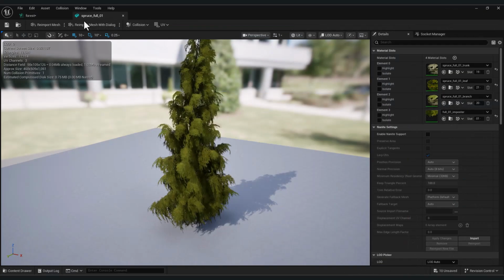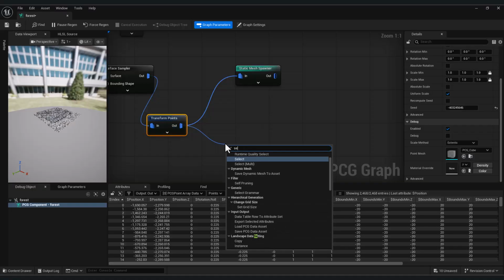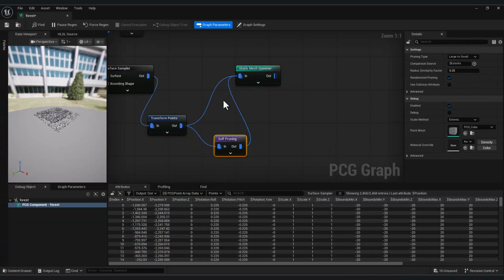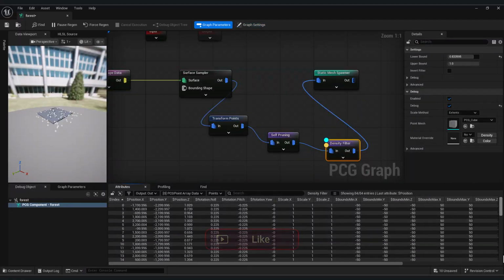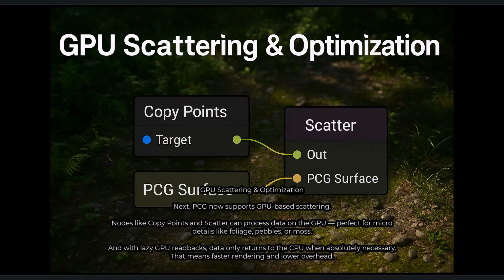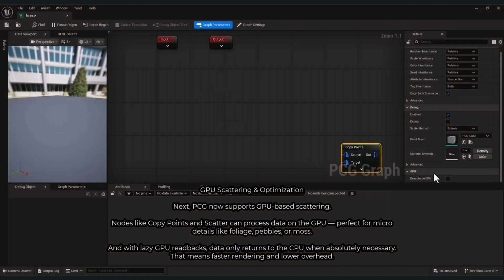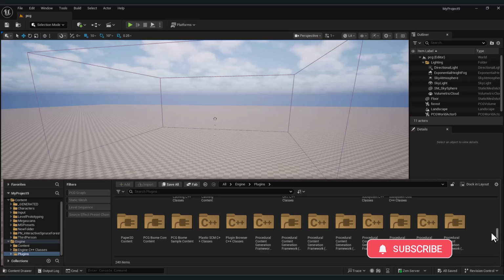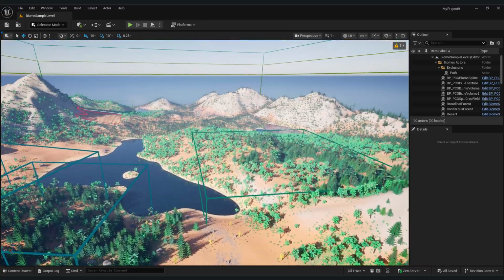PCG in Unreal Engine 5.6 – All New Features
Unreal Engine 5.6 brings a major leap forward in procedural content generation (PCG) workflows. From high-performance multi-threaded graph execution to GPU-accelerated point scattering, this version gives game developers and environment artists powerful tools to build massive, dynamic worlds faster than ever.

In this guide, we break down all the essential new PCG features — including Biome Core V2 for layered ecosystems, metadata improvements, and advanced execution controls
Chapters:
00:00 Preview
00:18 Multi‑Threaded Execution
00:46 GPU Scattering & Optimization
01:13 PCG Biome Core V2
01:48 Metadata Improvements
02:12 Summary)